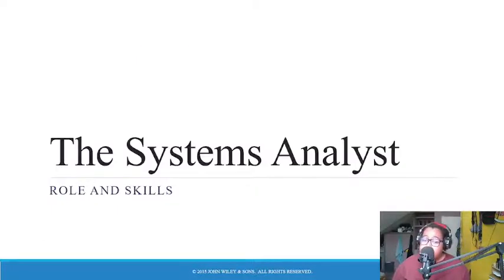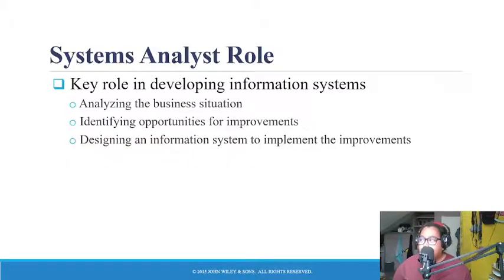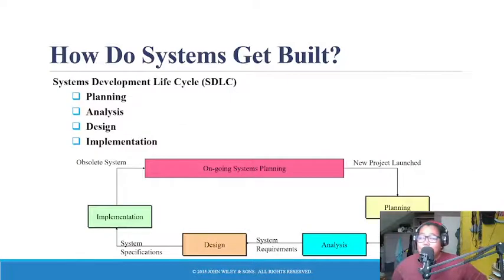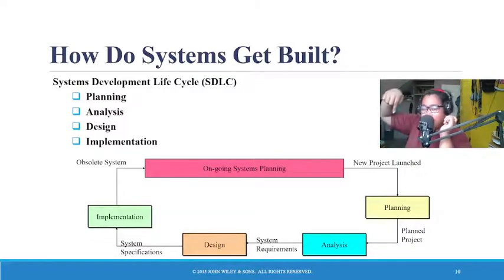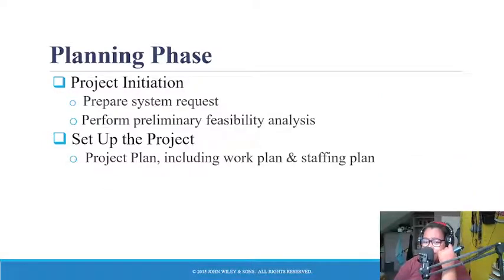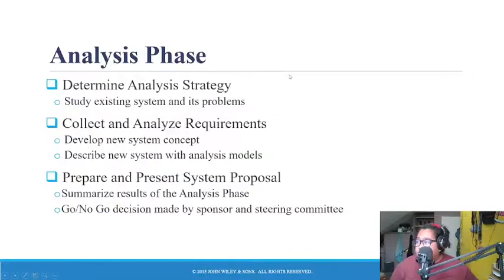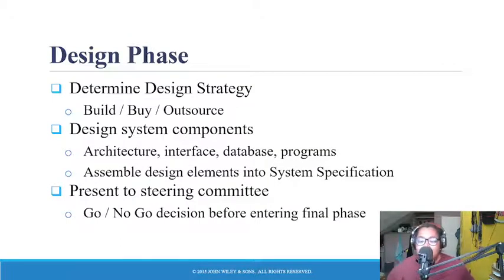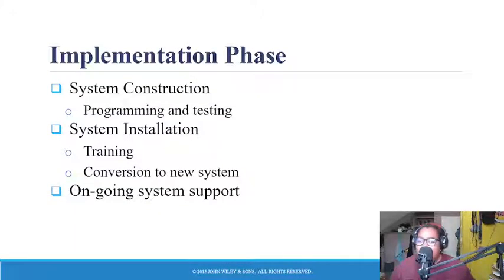The System Analyst and The System Development Life Cycle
Hello di pa rin kayo nagsusubscribe -_-